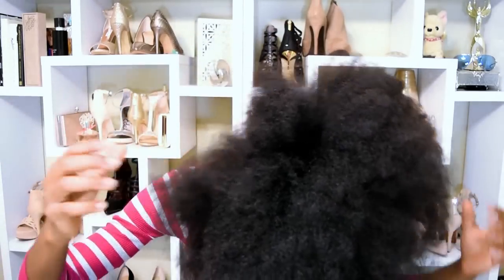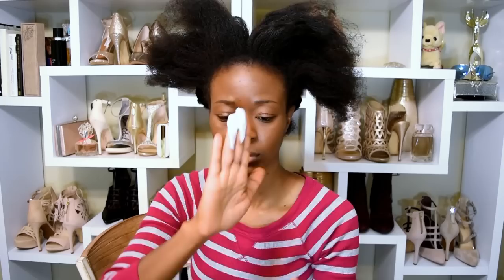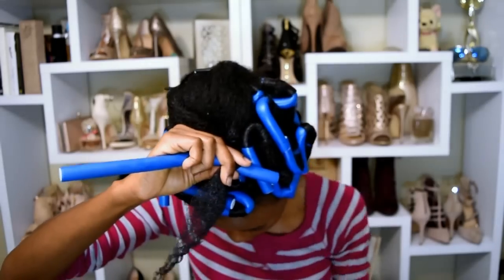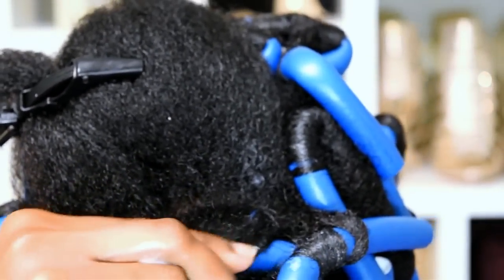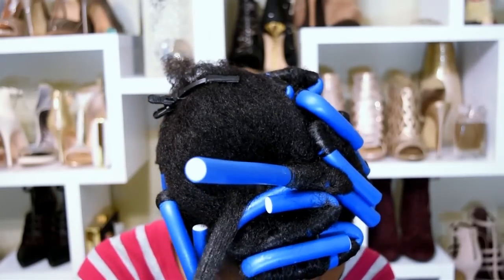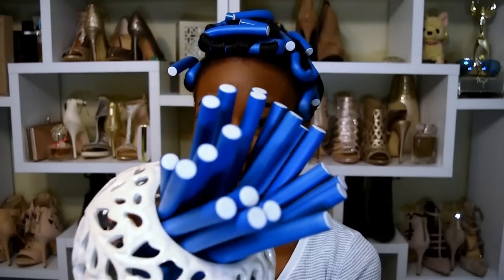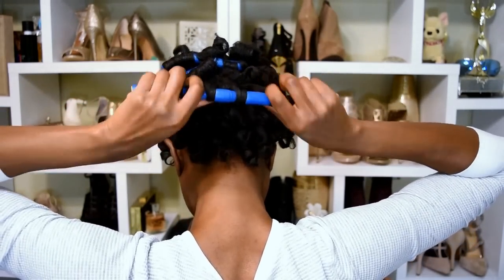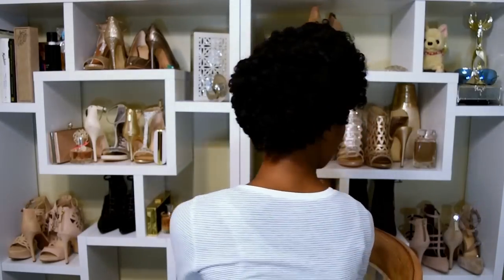Best Flexi Rods Hack: Comfortable To Sleep In : Natural Hair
Here's my hack for when I run out of Flexi Rods!

I legit want to try every curl in the world this year. I'm also not so secretly trying to find the formula for the perfect curls for kinky hair.
I'm doing my first flexi rod set tutorial on my 4c natural hair. I could do it the usual way, but adding more hair to one rod makes it so much more comfortable when I want to sleep, allows me to remove them faster, and I get to save $$$ by buying fewer rods. I only used 16.

This is a Pinterest inspired collaboration and I was inspired by all the bomb flex rod sets that I see all the time. Plus, I suck at sculpted styles so I took the path of least resistance by rocking a cropped curly look.

Check out the other ladies. They have different lengths and textures. You might just find your hair twin.

OTHER YOUTUBERS IN THIS COLLAB

PRODUCTS USED
1. Annie Soft Twist Rollers/ Flexirods- The blue ones
2. Aphogee Style and Wrap Mousse
3. Entwine Couture Creme Jelle'